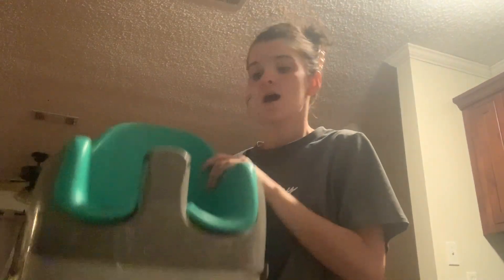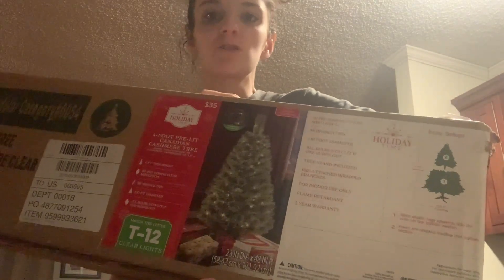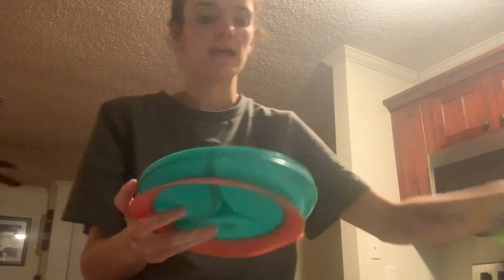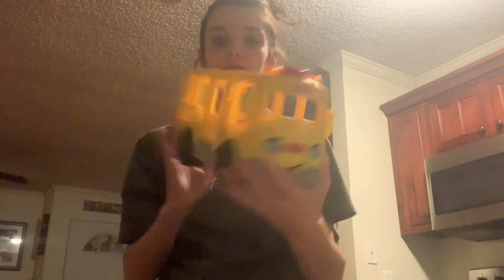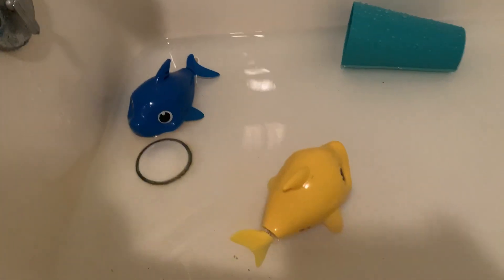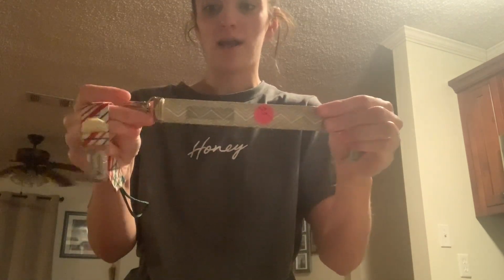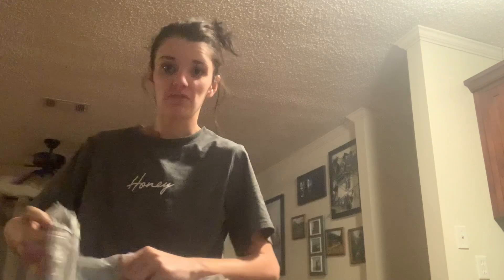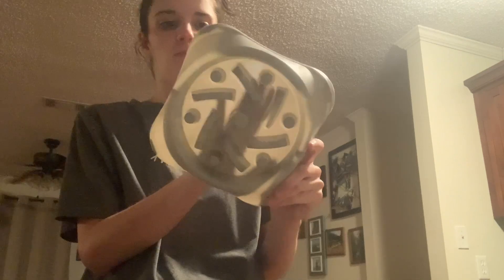Thrift haul & dollar tree